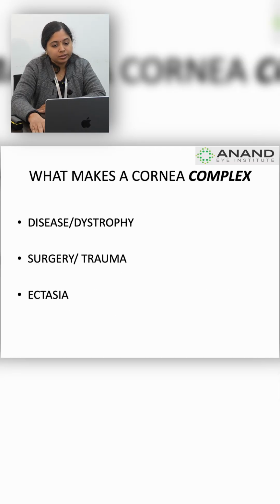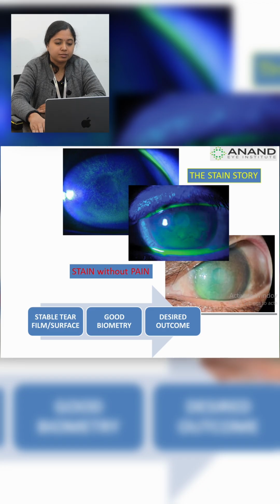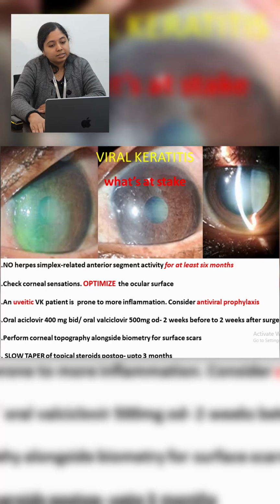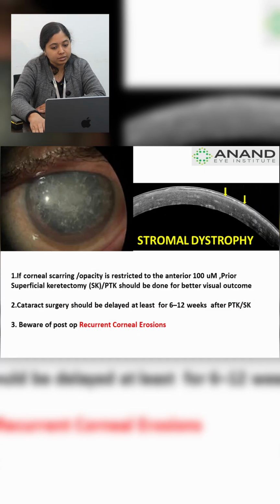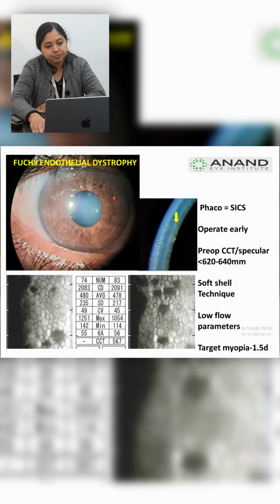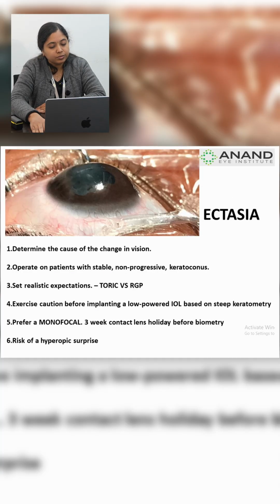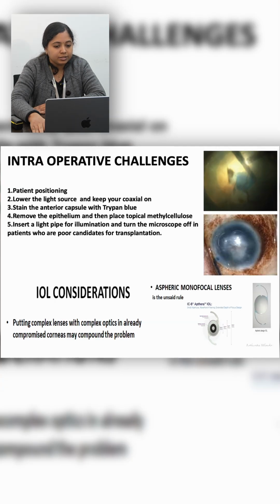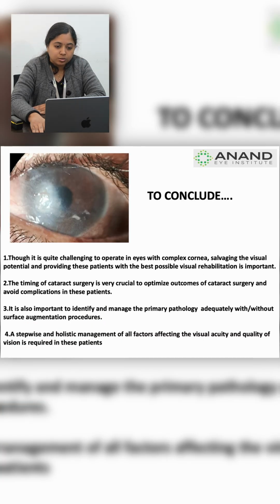What Makes a Cornea Complex? Cataract Management Guide | Dr. Anupama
In this informative session, Dr. Anupama discusses the challenges of managing cataracts in patients with complex corneal conditions.

A “complex cornea” can arise due to:

Corneal diseases and dystrophies
Previous surgeries or trauma
Corneal ectasia (such as keratoconus)

Learn how these factors impact cataract surgery planning, visual outcomes, and surgical techniques. This video is valuable for ophthalmologists, medical students, and anyone interested in advanced eye care.

👁️ Key topics covered:

Preoperative evaluation in corneal pathology
Surgical considerations in compromised corneas
Managing risks and improving outcomes
Understanding ectasia and its implications

📍 Presented by experts from Anand Eye Institute